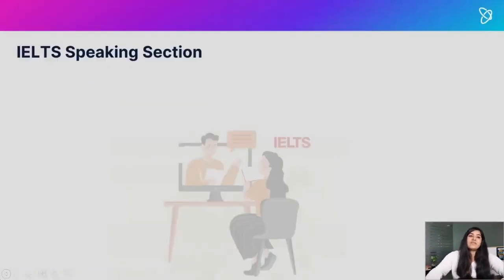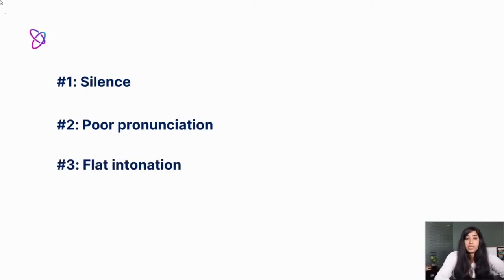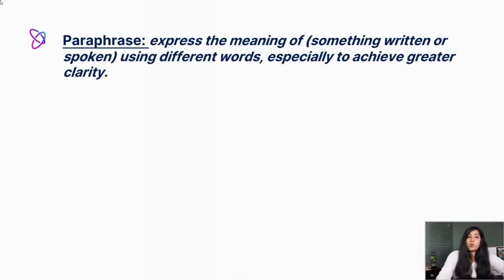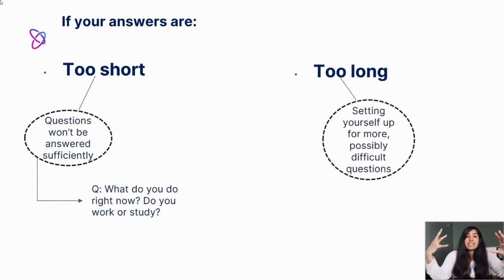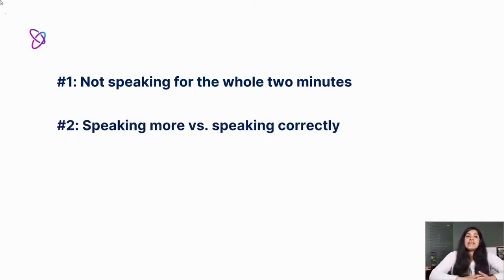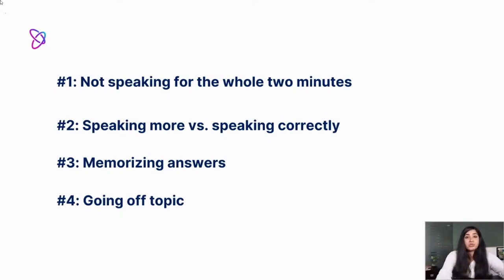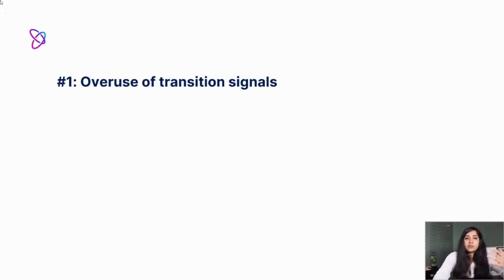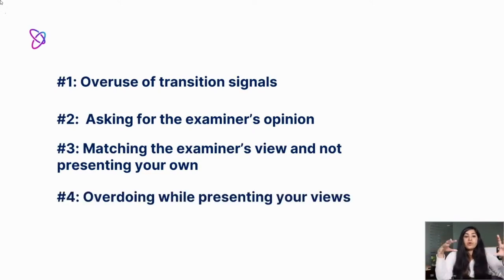Errors to avoid during the IELTS Speaking Section | Nbyula Talk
Set a timer: Before you begin writing, set a timer for the allotted time for each task. This will help you stay on track and manage your time effectively.

Make an outline: Before you start writing, make an outline of your main ideas and the points you want to include in your essay. This will help you stay focused and organize your thoughts.

Write a strong introduction: Start your essay with a strong introduction that clearly states your main argument. This will help you to stay focused on the task at hand and ensure that you stay on topic throughout the essay.

Use transitions: Use transitional phrases and sentences to link your ideas and paragraphs together. This will make your writing more cohesive and easy to read.

Proofread and edit: Before you submit your essay, take the time to proofread and edit your work. This will help you catch any errors or mistakes and ensure that your writing is clear and effective.

Practice time management in advance: Practice time management strategies before the test day so you can be more comfortable and efficient during the test.

Use the remaining time for revision: Use any remaining time to review and revise your essay. This will help you to catch any last-minute mistakes and ensure that your essay is as strong as it can be.

Make sure you do not time out on your day of the exam and watch the video by our expert Sarah!